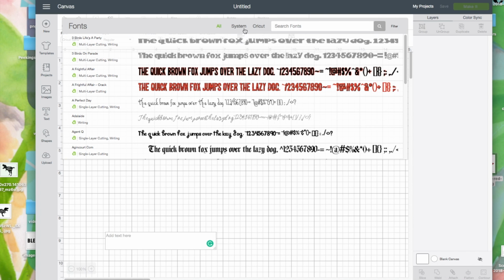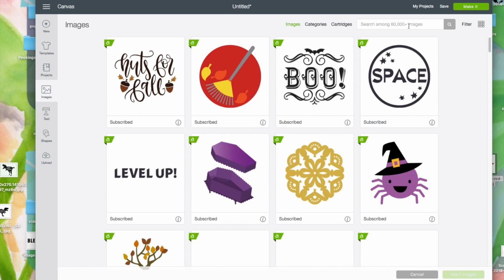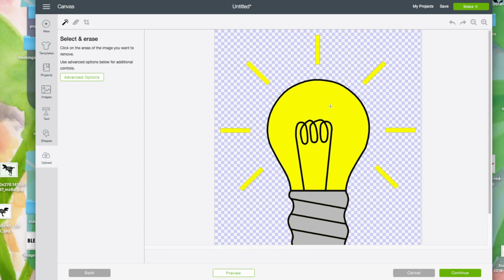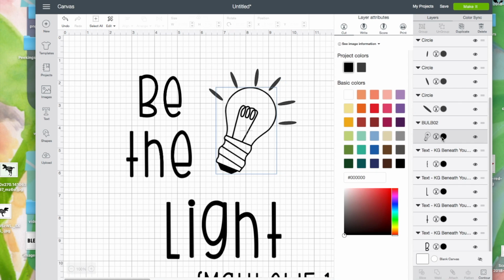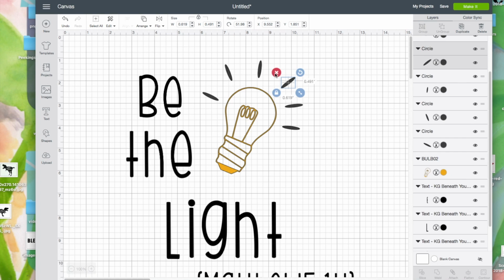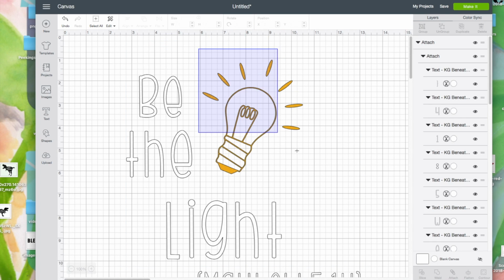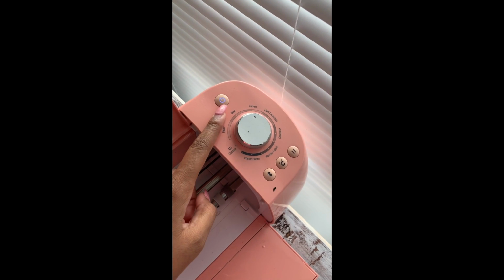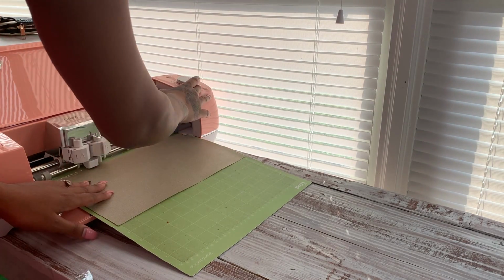How to: Do HTV using your Cricut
This video is about How to do HTV using your Cricut Explore 2